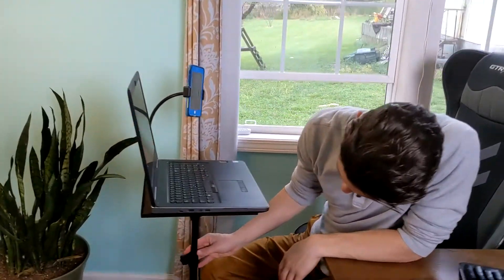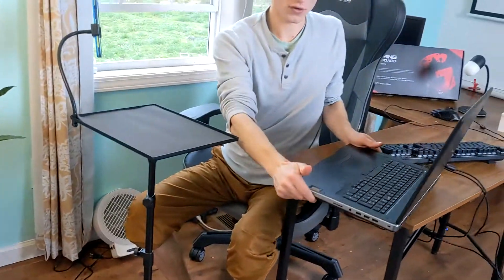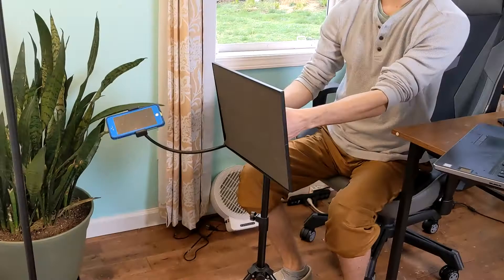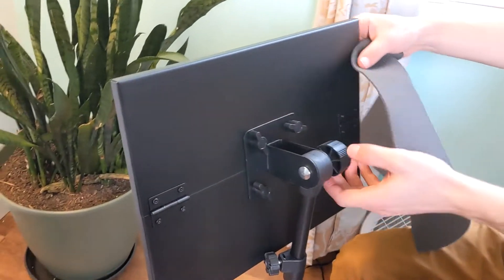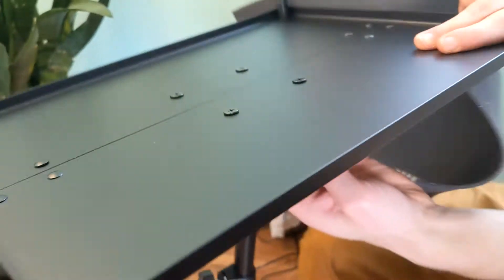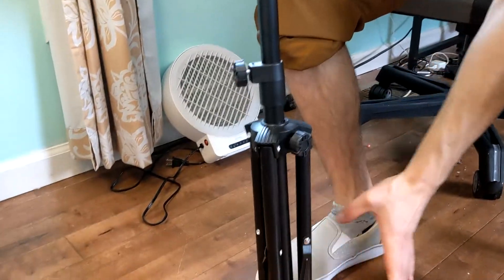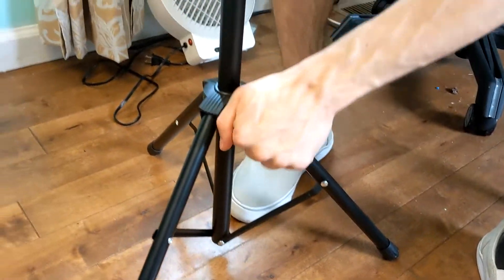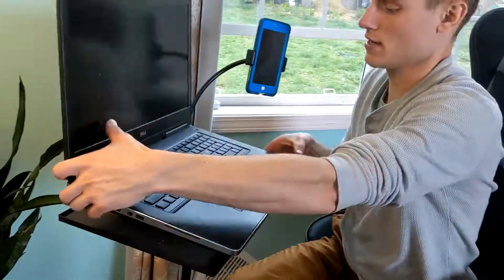YouMeek Portable Laptop Tripod with Gooseneck Phone Holder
YouMeekc Adjustable Universal Laptop Projector Tripod Stand,  Folding Floor Tripod Stand, DJ Equipment Stand with Gooseneck Phone Holder

【MULTI-UNIVERSAL TRIPOD】 With adjustable gooseneck phone holder. The tripod stand is perfect for laptops, projectors, recorder, music notes, books, sound media equipment, and etc.It can be use for home, office, stage, studio, indoor or outdoor. Suitable for office worker, performers, musicians, DJs, engineers, teachers and students.
【STABLE & DURABLE】 The use of thick & sturdy metal tray and a stable triangular structure design make this portable laptop stand more stable and durable. The screws are tightly fixed, and the exterior is sprayed with plastic, which will not drop the paint or deform. With a maximum weight of 11.1lb, and ensuring full support for the equipment.
【ADJUSTABLE & FOLDABLE】 This adjustable tripod stand can be easily adjust height from 22.8~50.8 inch, and adjust Width from 18.9~23.6 inch, which is suitable for all kinds of different place and people. The legs can be retracted and the bracket can be removed, it is great for transport and travel.
【180° ROTATABLE】 The tray can be folded, stored and rotated 180°. The unique compact size design, will not take up space. You can put it in any corner.
【EASY TO INSTALL】 Only take 5 mins to install the projector tripod, simple design with complete accessories, and do not need any tools for installation. 100% risk-free purchase, we promise free return and replace service within 30 days, if there are any problem. You can feel free to buy our folding laptop stand.

Features:
Our flexible tripod stand with mobile phone holder, which is very convenient for various tasks such as for recording, presentation, reading, meetings and speeches.
Not only use for Laptop, but also for projectors, recorder, music notes, books, DJ equipment.
It is suitable for many various places, such as outdoor, home, room, office, meeting room, lecture room, dance studio, etc.
Adjustable Laptop Tripod: Quickly and easily adjust the height from 22.8 to 50.8 and can hold Maximum Weight 11.1 lbs.
Stable Structure: Extra non-slip mat and straps can prevent equipment from falling off or slipping, non-slip feet and precise structure ensure stability and no shaking.
Portable and Easy Install: Only 5.8 lbs and easily transport and great for traveling, just 5 mins you can install it to use.

Specification:
Tray Rotation:180°
Net Weight: 5.8lbs
Materail:Alloy metal
Maximum load:11.1lbs
Tray Size: 15 x 11.15 ins
Adjustable Height: 22.8~50.8 Inch

Package Includes:
1 x Phone holder
1 x Retractable tripod
2 x Telescopic rod
1 x Sponge cushion
1 x Foldable tray
2 x Bandage
4 x Screws
4 x Nut

YouMeekc was established in 2011, has 10 years of experience in producing tripod stand.
Professional equipment and superb technology to ensure product quality.
Any quality problems and dissatisfaction we will provide 100% satisfied solution !